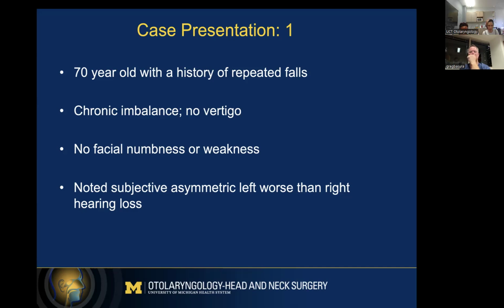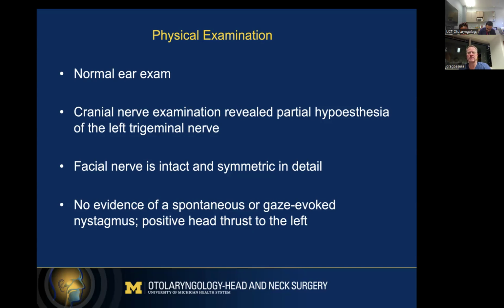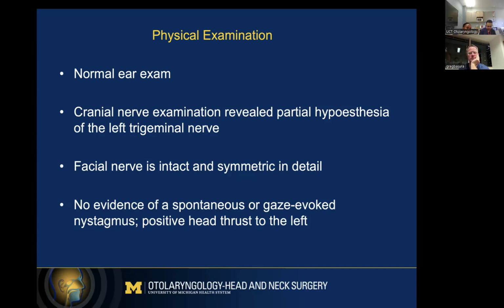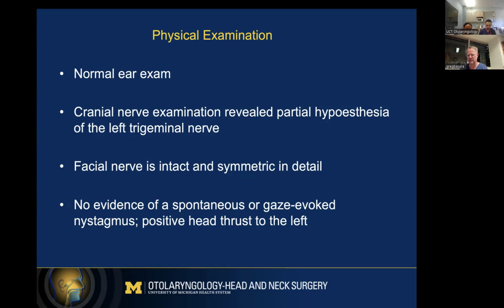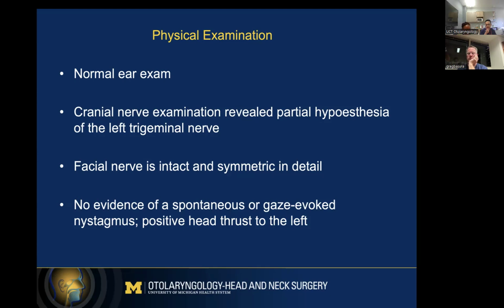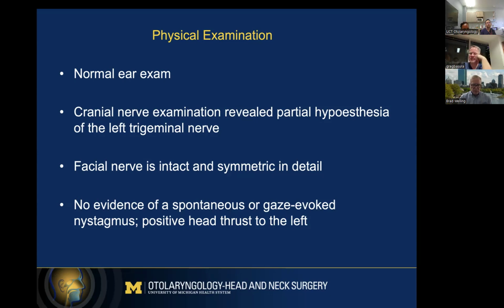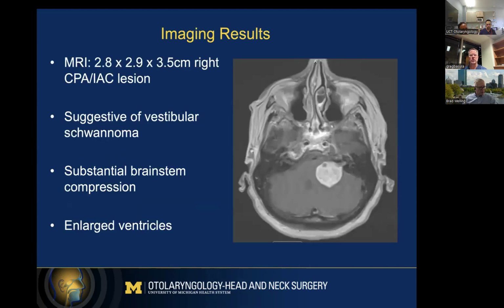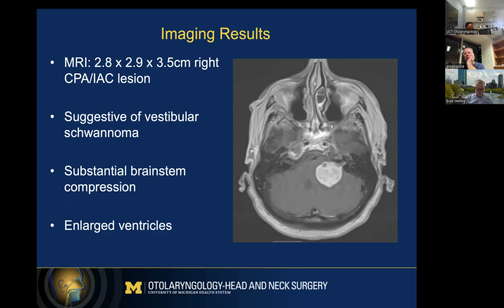CP Angle Lesion edited